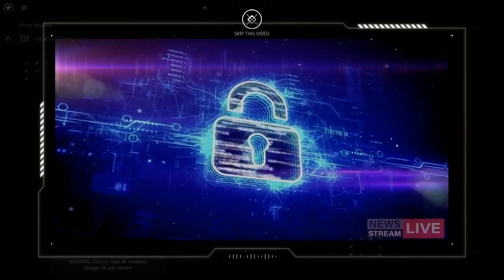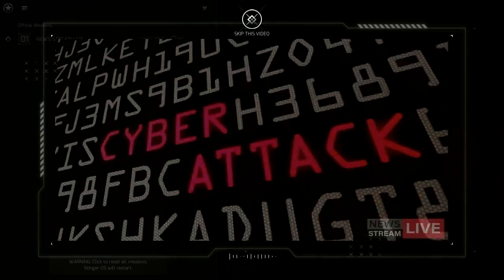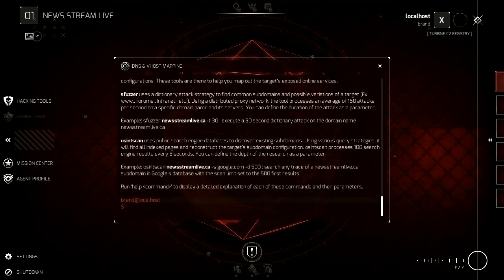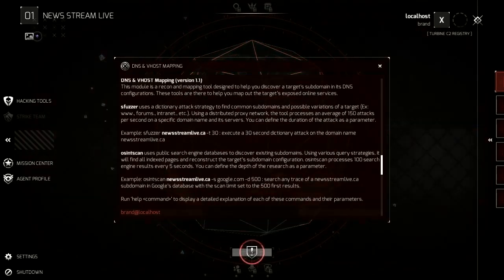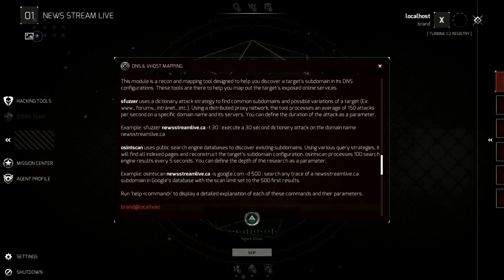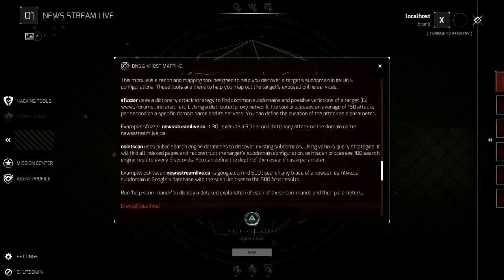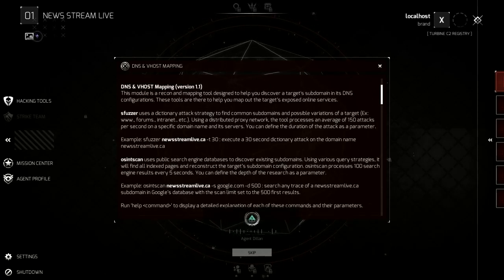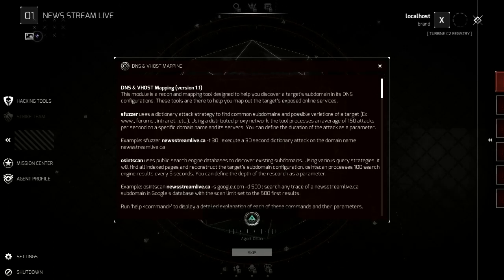NITE Team 4 Gameplay [HD] [PC]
And also i can play game on demand (only for PC)